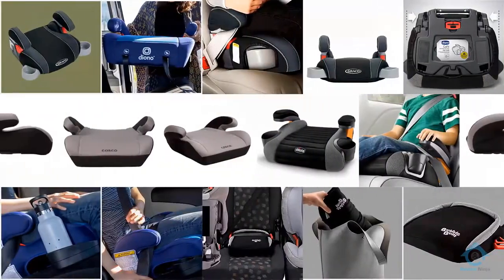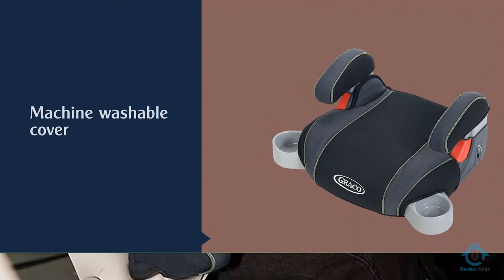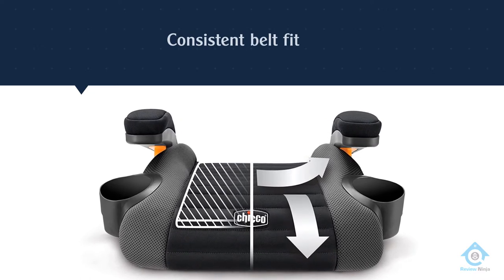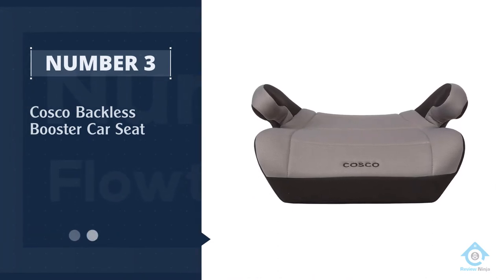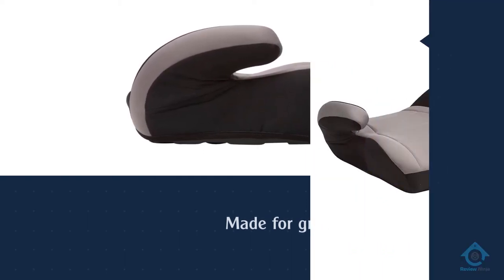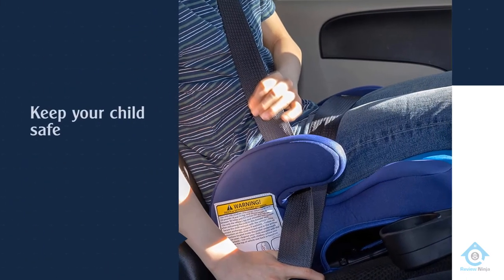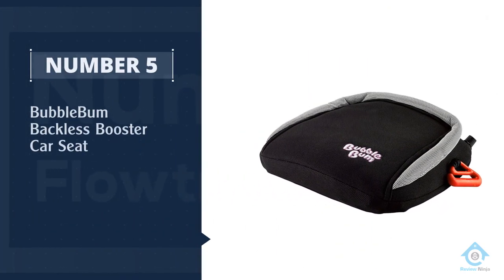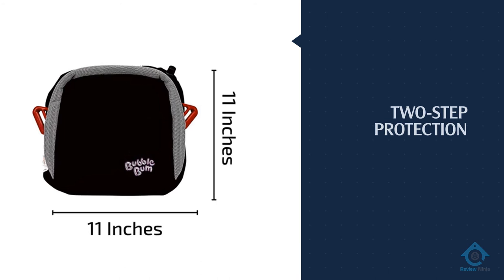Top 5 Best Backless Booster Seats Review in 2022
Best backless booster seats featured in this Video:
0:17 NO.1. Graco Backless Turbobooster
1:13 NO.2. Chicco Backless Booster Car Seat
2:13 NO.3. Cosco Backless Booster Car Seat
3:11 NO.4. Diono Solana Backless Booster Seat
4:04 NO.5. BubbleBum Backless Booster Car Seat

What is a backless booster seat?

A backless booster seat is a particular pad where kids sit on. The booster brings up the youngster up off the vehicle seat, prompting a superior seat belt fit. Backless boosters all have seat belt directs that keep the seat belt over the right put on the kid's body.

What is the best backless booster seat?
It is certainly a challenge to find the top backless booster seat, can be worthy of your money. It may be easier when you have a reliable source like our channel. Because the Review Ninja team gives their Maximum effort to find the best products for you. You can be sure that your buying decision will be it's best.